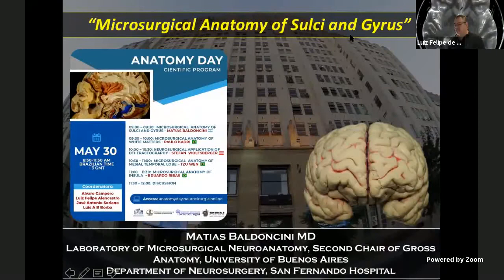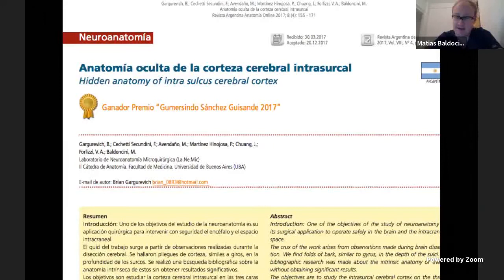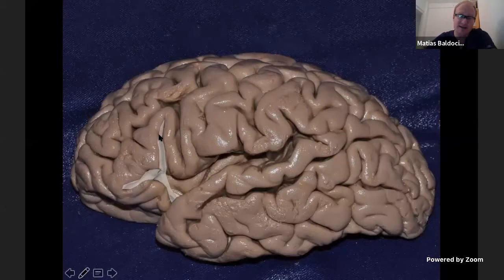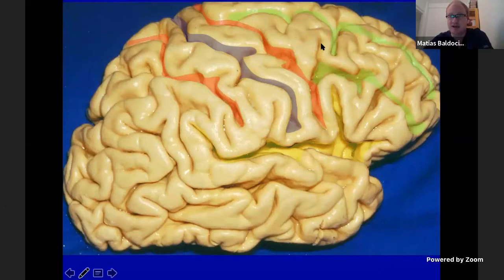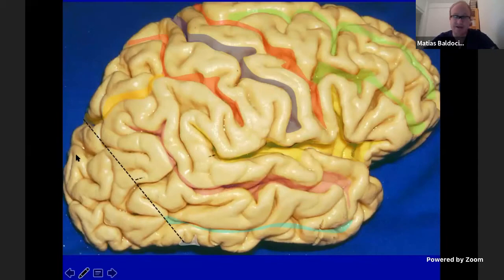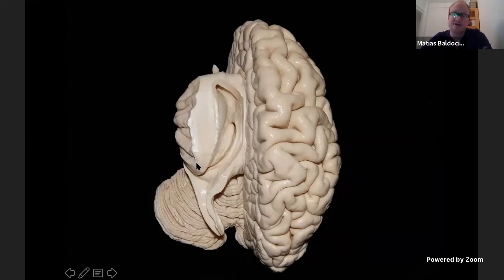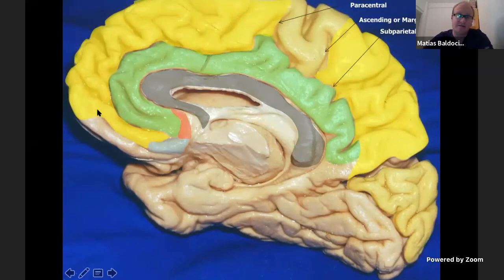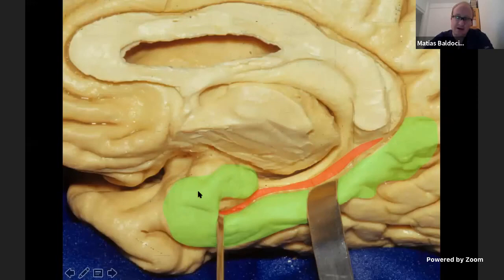Microsurgical Anatomy of Sulci and Gyrus by Matias Baldolcini in Anatomy Day 1 by SBN on 30 05 2020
Neurosurgery Archive - Educational lectures, webinars for young neurosurgeons & residents

The birth of this channel "Neurosurgery Archive" was on May 25, 2020 in COVID-19 era.
At this time all are lock-down  everywhere. The residents of neurosurgery and young neurosurgeons are getting benefited by webinars all over the world. This opened a new era of learning from giant neurosurgeons, neurologist, scientists, pioneers and teachers without geographical boundary to develop their knowledge and skills in their own subjects of interests as well as to serve more skillfully for the humanity. but the lecturers and webinars are discretely distributed in different channels. Our aim is to collect those videos and upload them in one place in good faith to help the residents and young neurosurgeons for easier access.

With Greetings,
Dr. Mohammad Rakib-Ul-Haque
Dhaka, Bangladesh